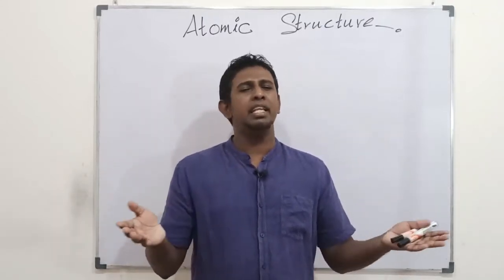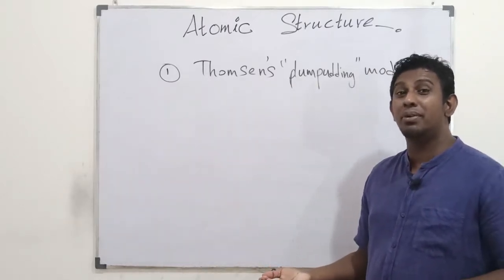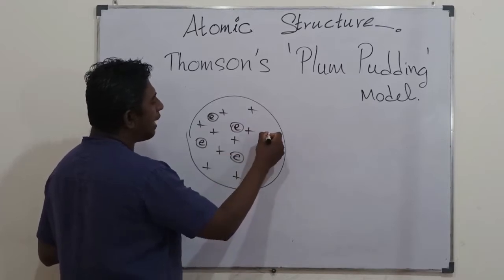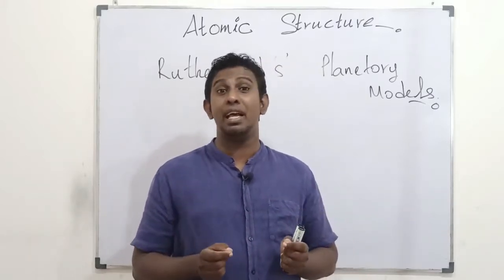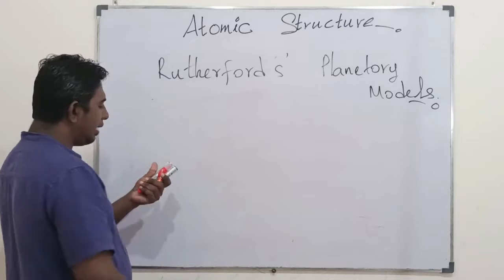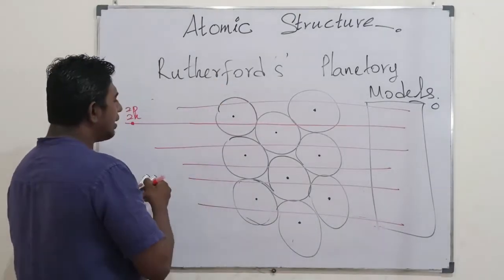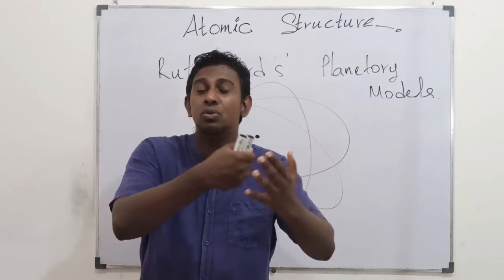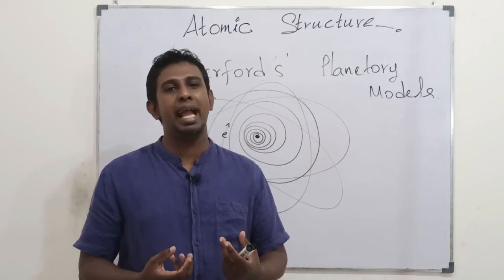Introduction to Structure of Atom - lesson 6 - unit 1 - (video # 237)